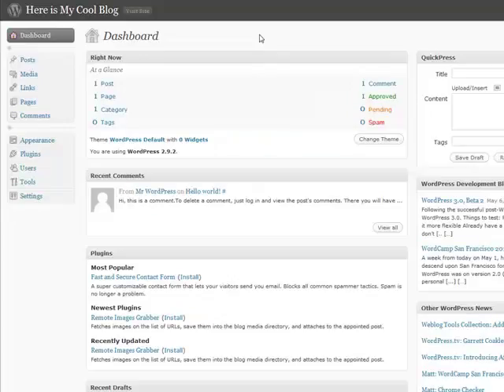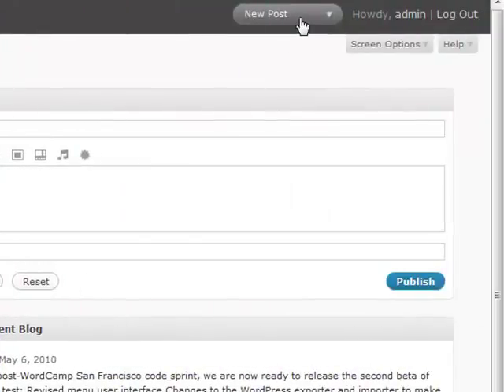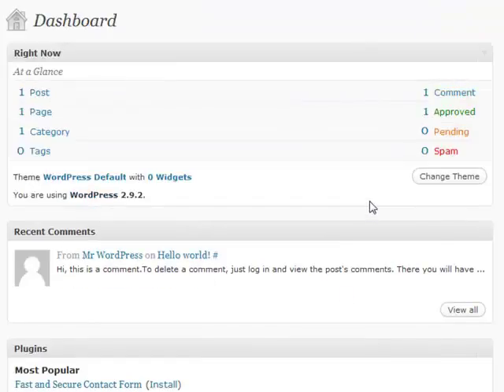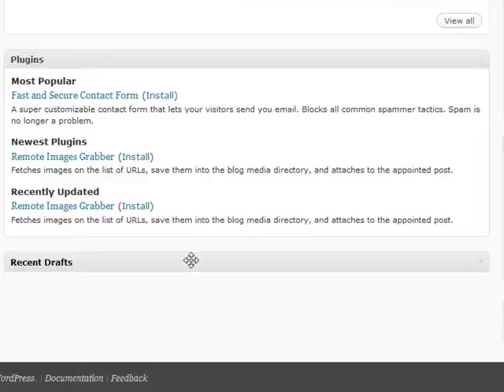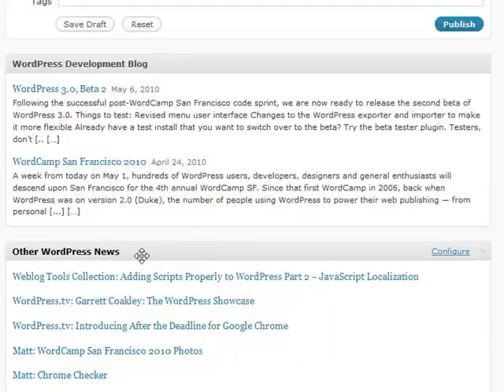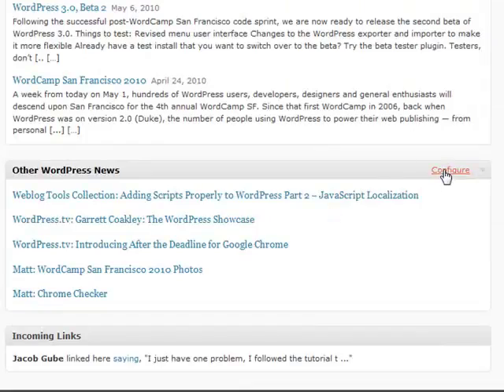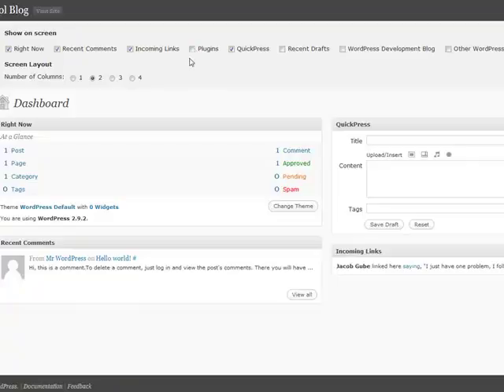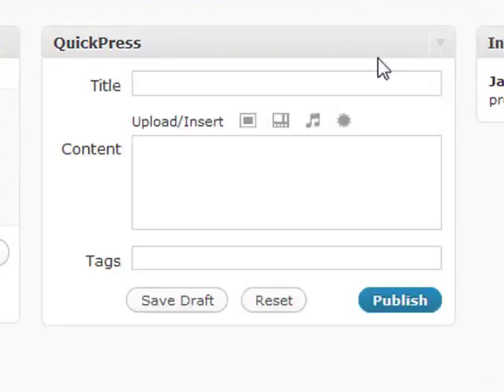SEOptimum-wp-dashboard.mp4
- Gone are the days of expensive web designers! Get a FREE Self-Hosted Wordpress blog/site set up under YOUR Domain Name and YOUR Hosting. Retain total control of the future of your site.

Sure you can always find out how to install Wordpress for yourself - and it ain't that hard! Bi when you have the option of a company saying that they'll take care of that for you PLUS add a professional classy theme and 20 funky plugins I guess you ( you old cynic you!) would say, " Hold on there, why would that wordpress install and all the rest be a freebie?"

GOOD QUESTION!

Simple answer: The hosting company sends some financial love back to us for finding you as a new client!

Eerm, that's it!

You are not eligible for that yourself but it's kind of like we're sharing our 'commission' with you. The hosting company ( and it's the Biggest and Best by the way, Hostgator.com) wants your business and is prepared to pay us some money for your hosting your free blog on their servers.

In return we are offering this amazing free blog set up service.

That's it! You can over analyze it if you wish but as far as all 3 parties are concerned ( at least where I'm looking at it from) it seems like WIN-WIN-WIN to me!